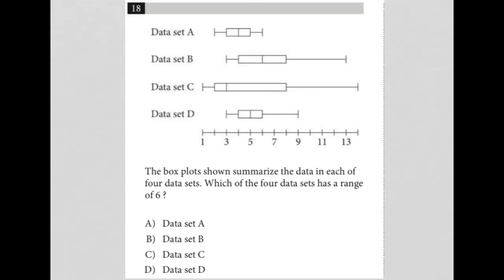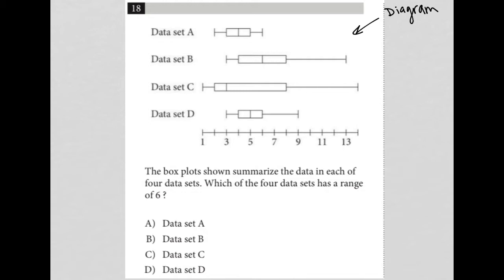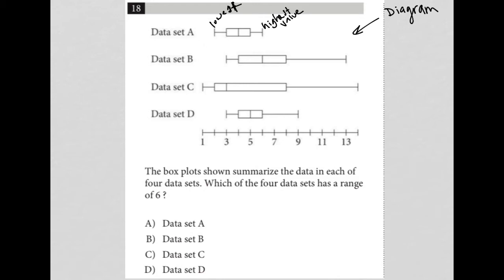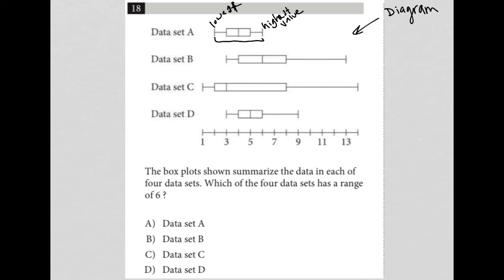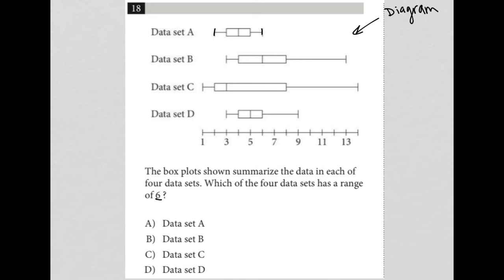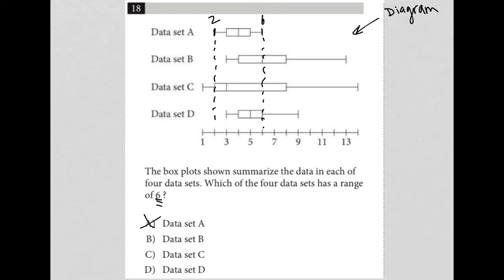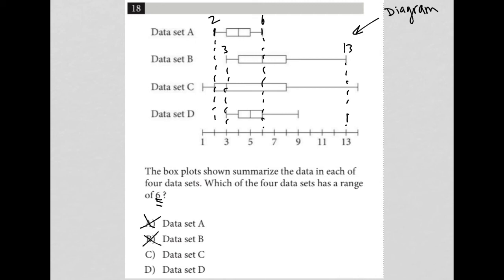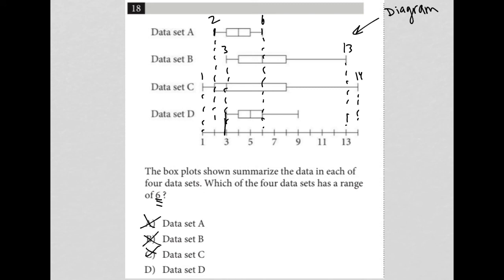The box plots shown summarize the data in each of four data sets. Which of the four data sets.....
Official March 2022 SAT Section 4 Question 18：

The box plots shown summarize the data in each of four data sets.  Which of the four data sets has a range of 6 ?